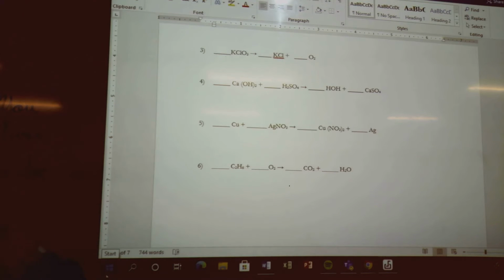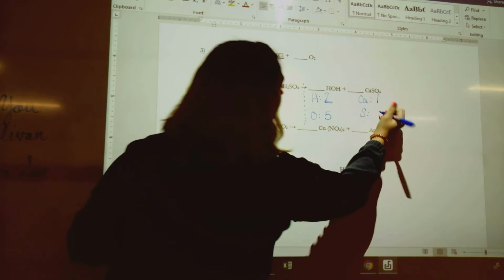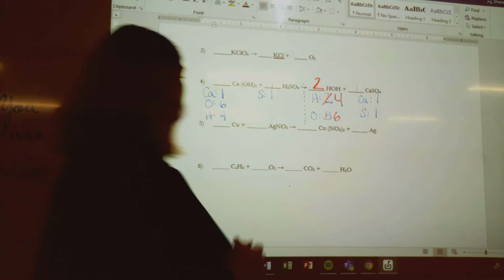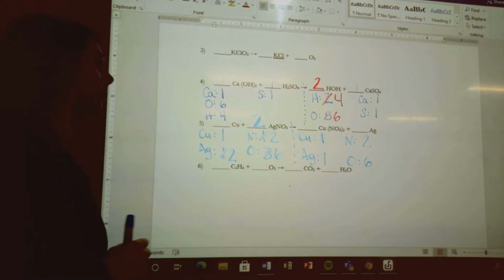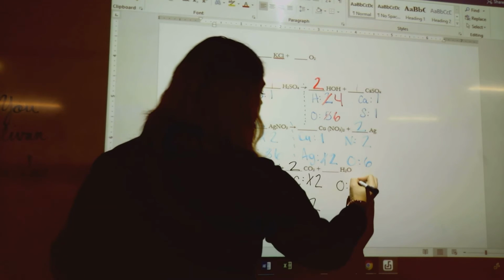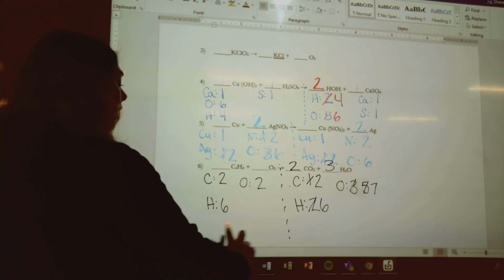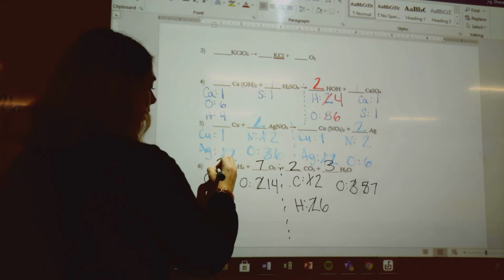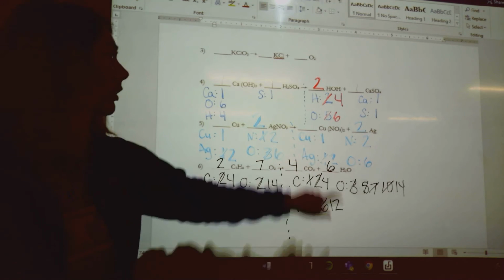Balancing Equations Note Packet #4 through 6